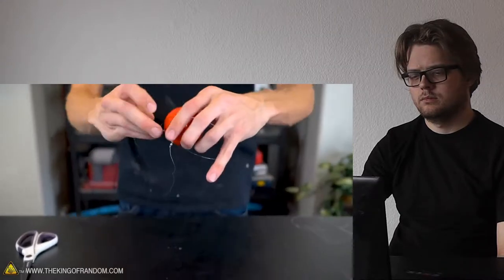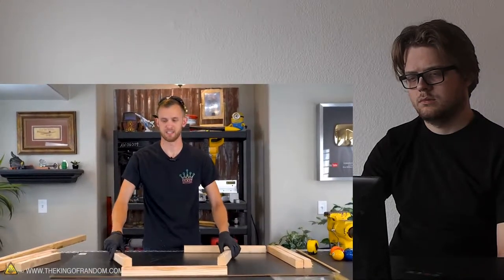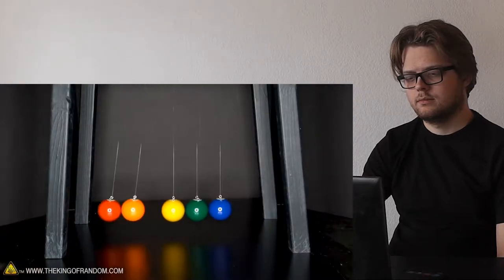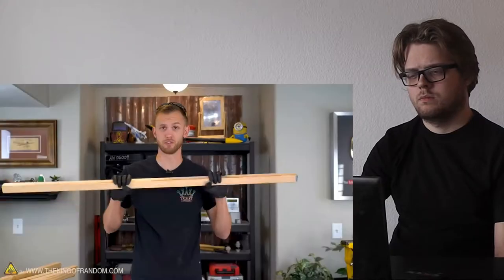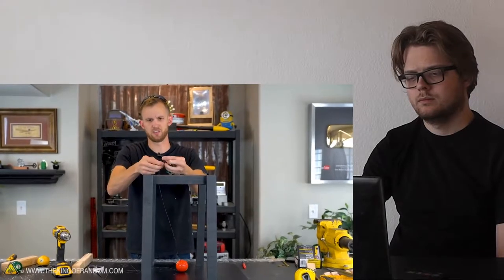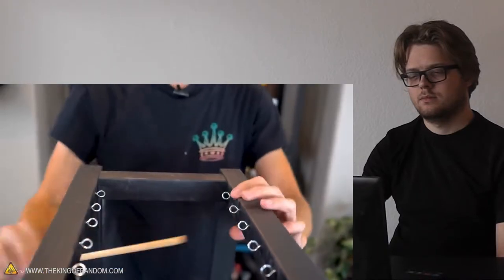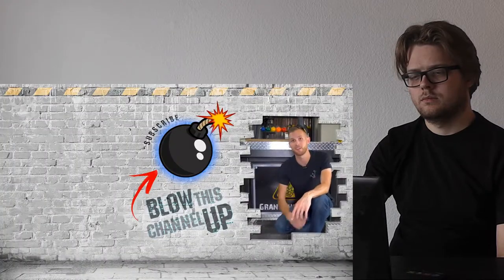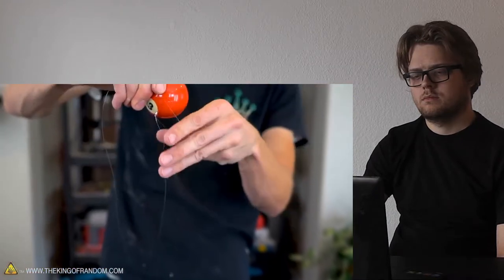Billiard Ball Newton's Cradle (Kinetic Energy Experiment) CRAZY REACTION!!!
This is a "Billiard Ball Newton's Cradle (Kinetic Energy Experiment)" CRAZY REACTION!